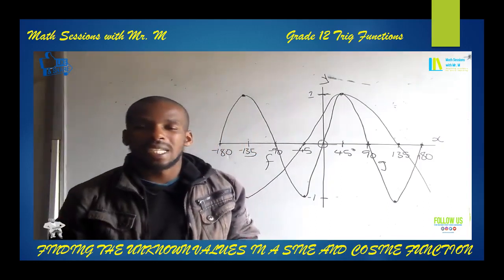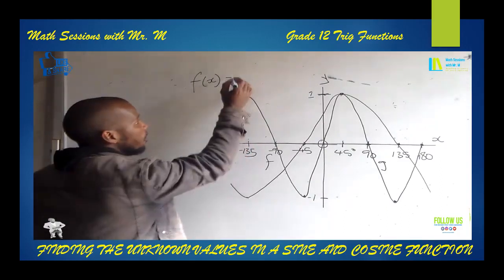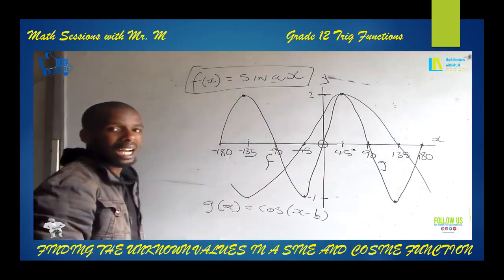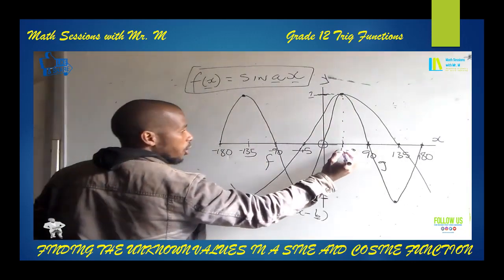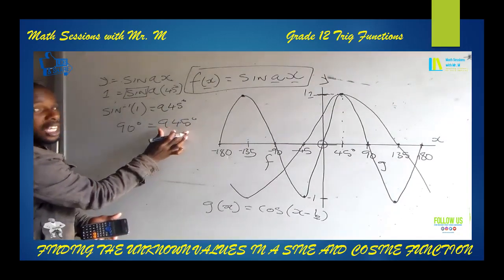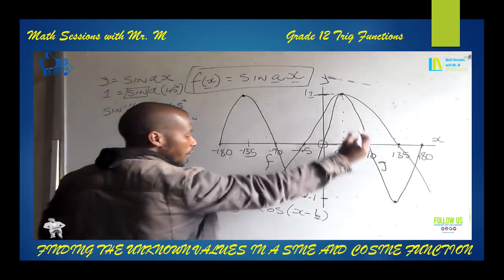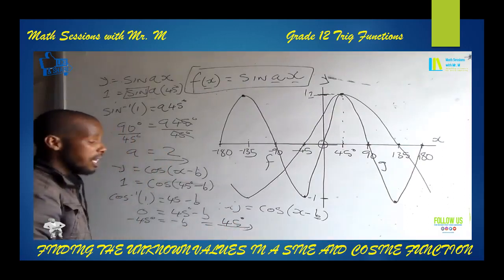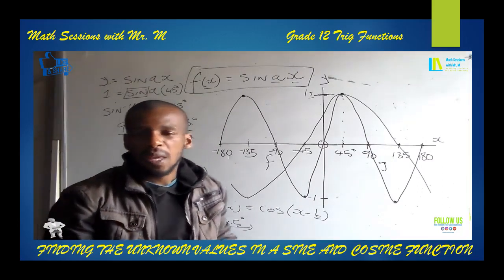Grade 12 Trig Functions Sine and Cosine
Next video on tan graph is coming